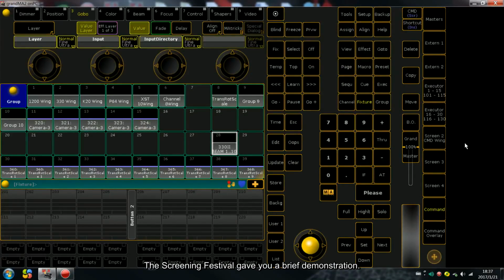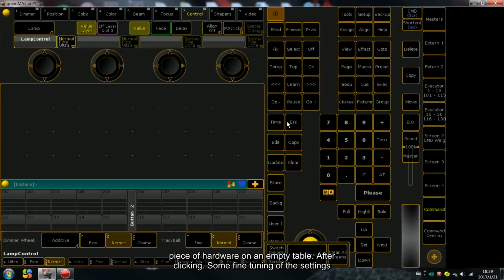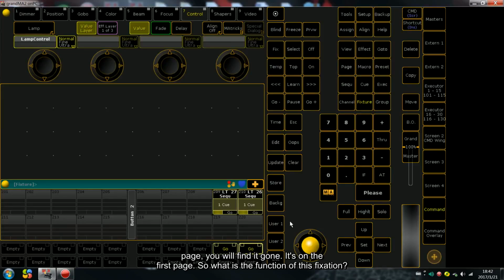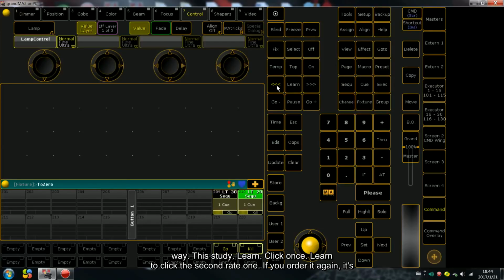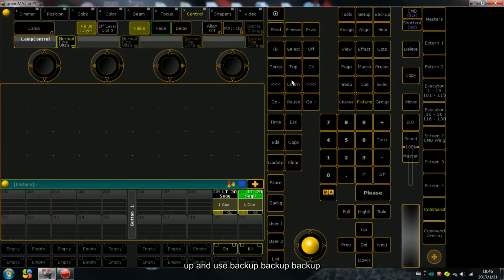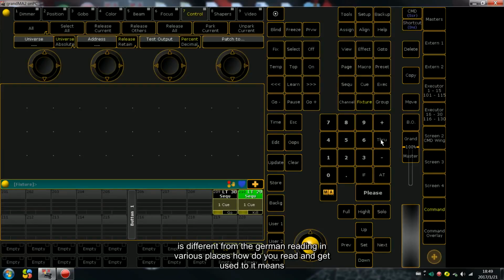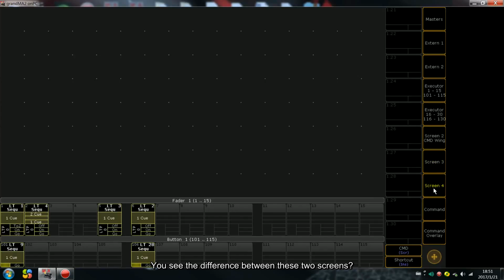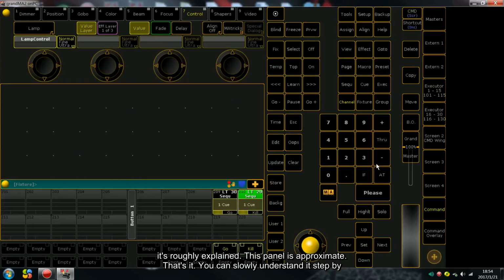MA2/2 Software Overview: Panels, Terminology, Features, and Content